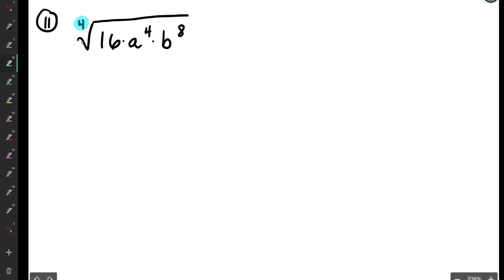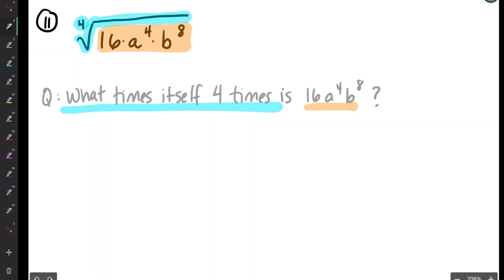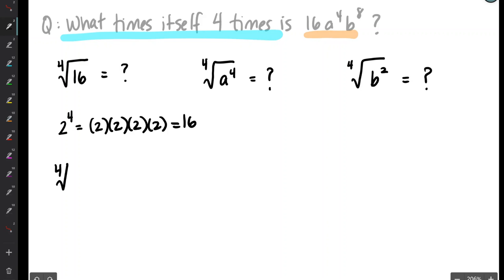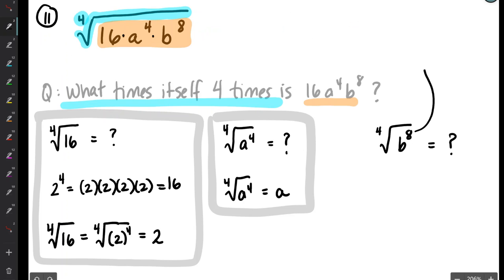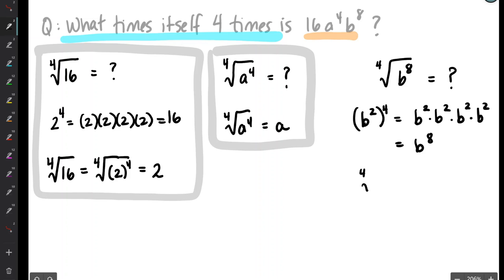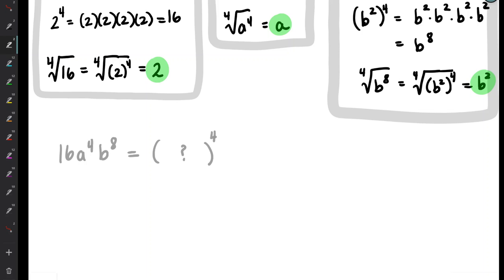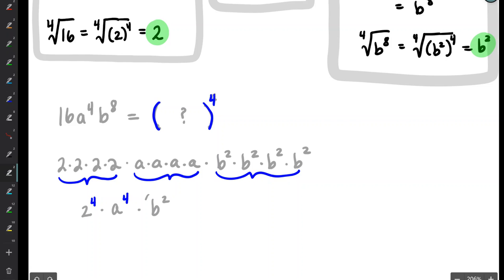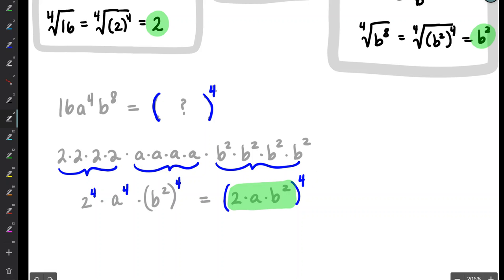10 1 HW Question 11 Video